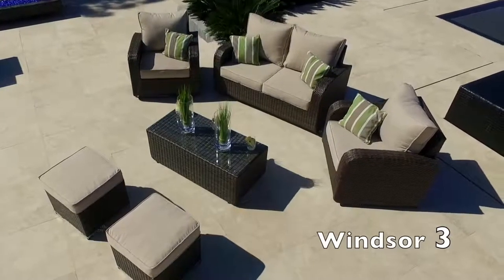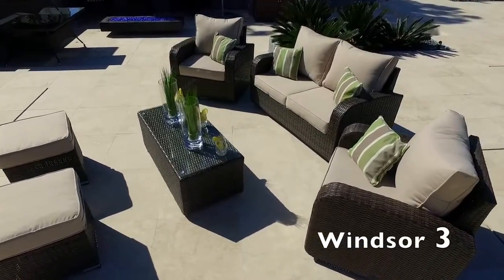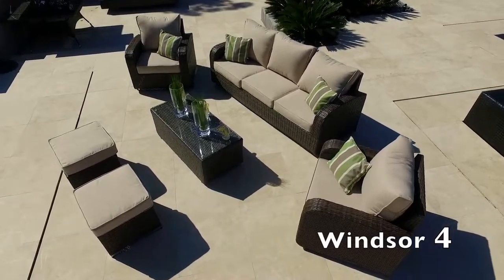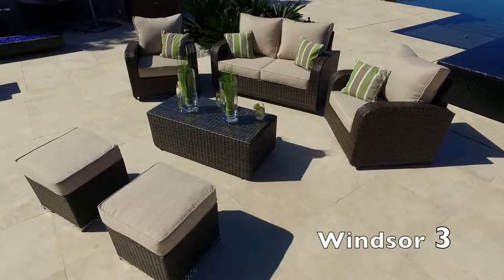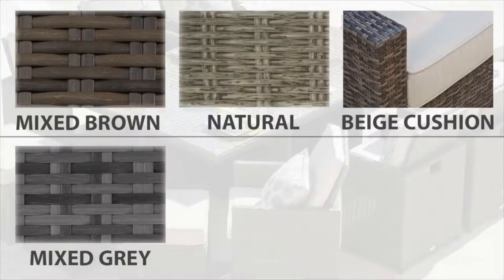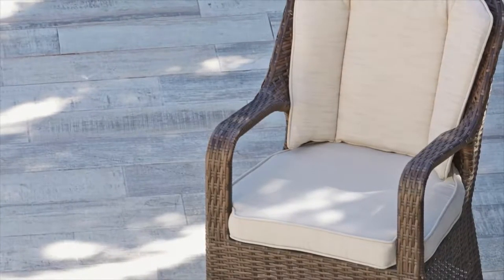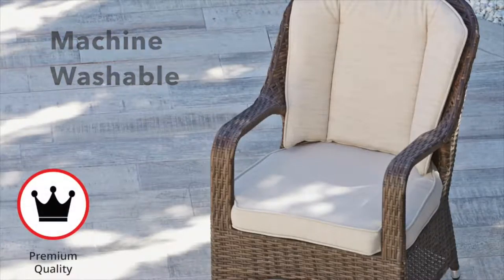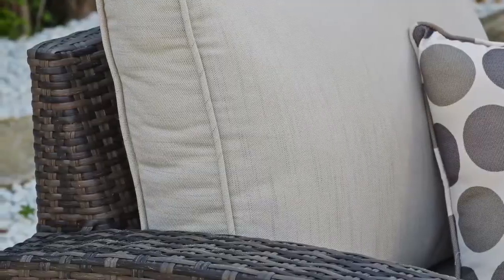Moda Furnishings Rattan Garden Furniture: Windsor Sofa Combos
The Windsor Sofa Combinations collection.